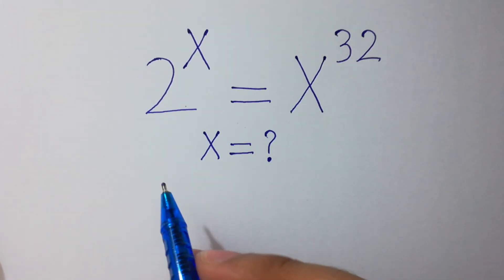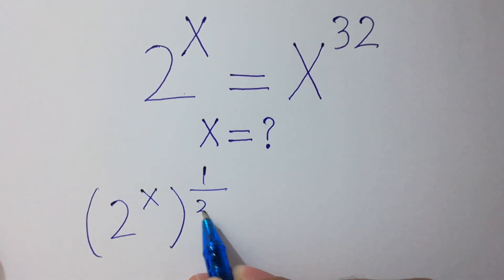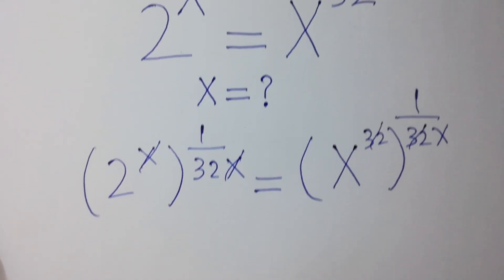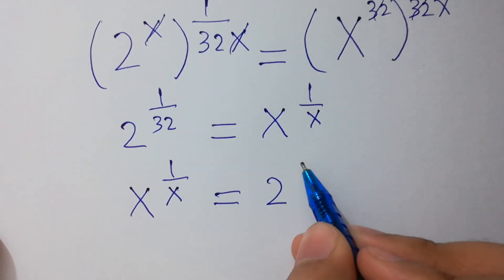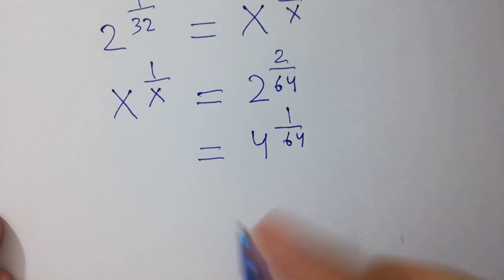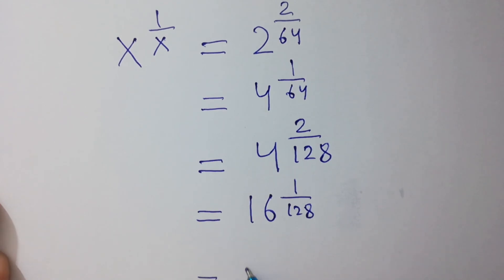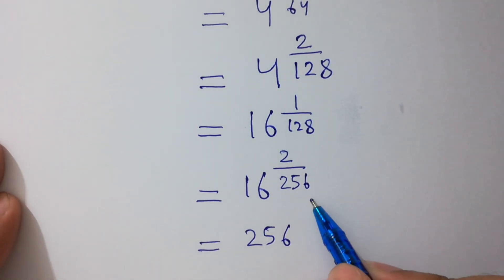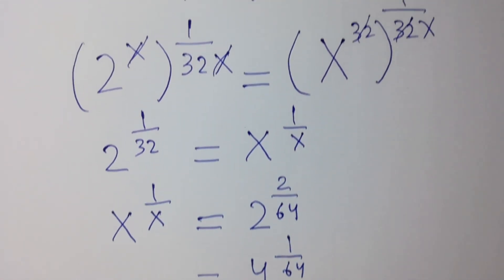Solving a 'Stanford' University entrance exam | x=?